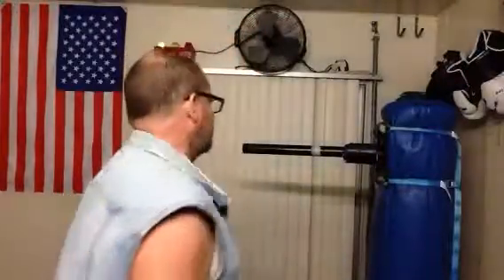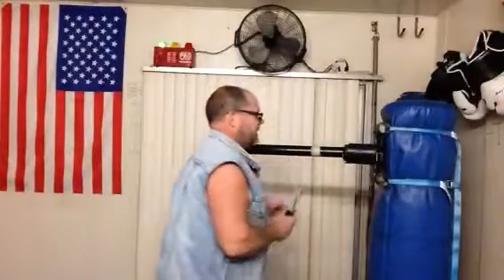Eskrima , Blade work , cross referencing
Righty vs lefty , lefty vs righty